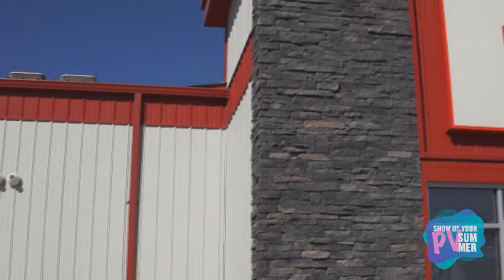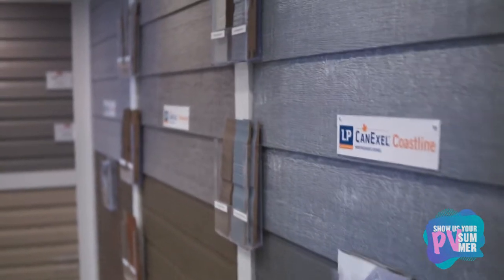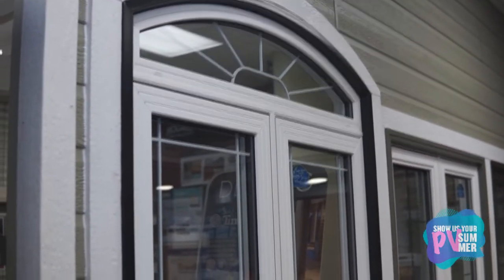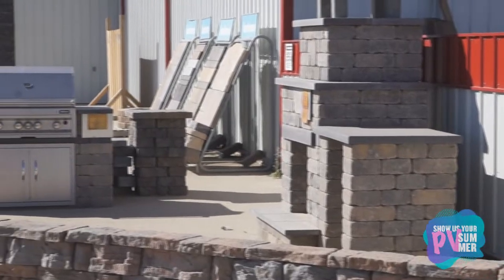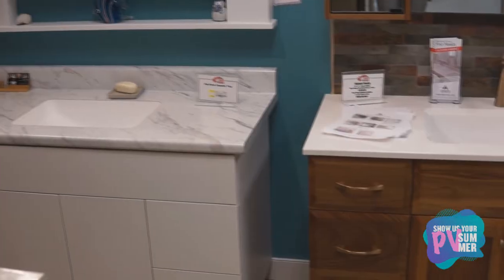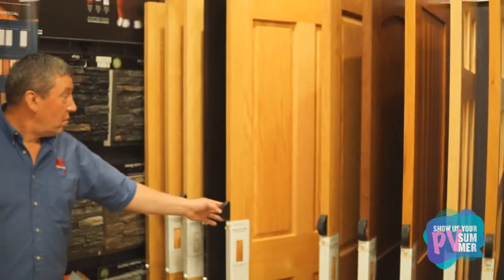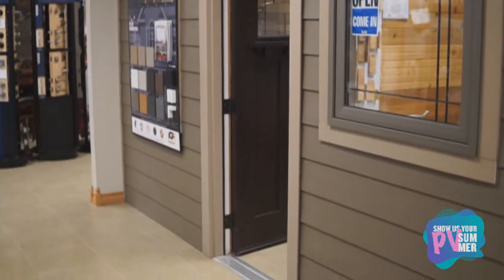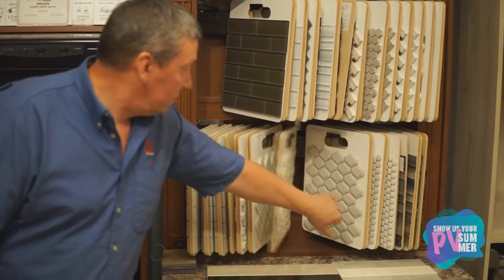Canadian Lumber Design Centre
We've got a great grand prize from Canadian Lumber to make your design dreams come true! Learn more about Show Us Your Pembina Valley Summer